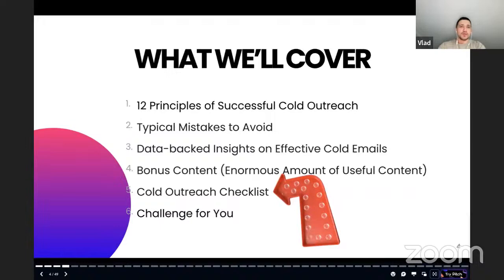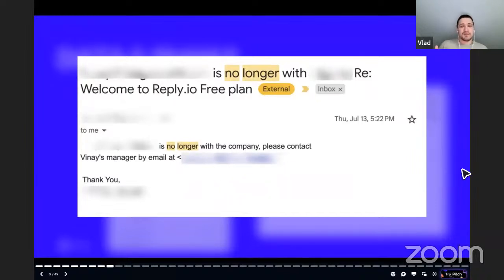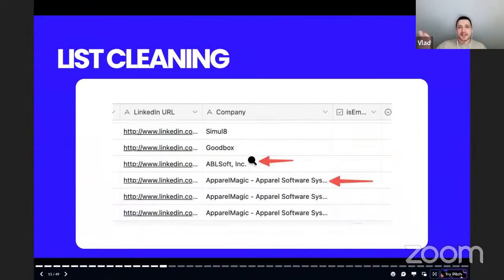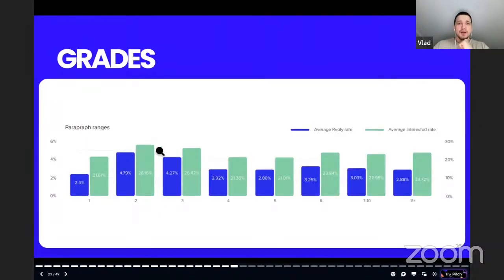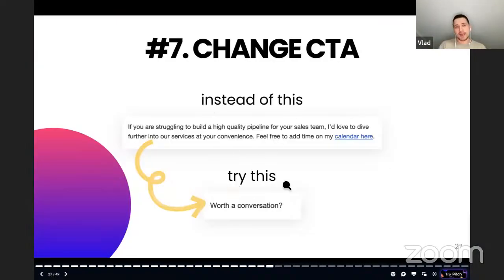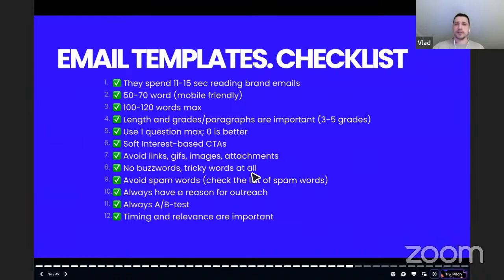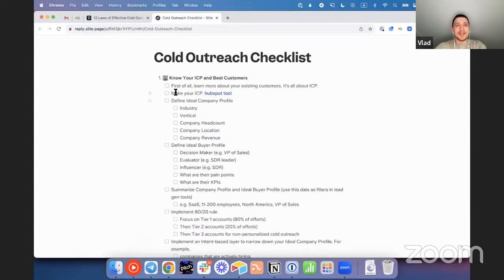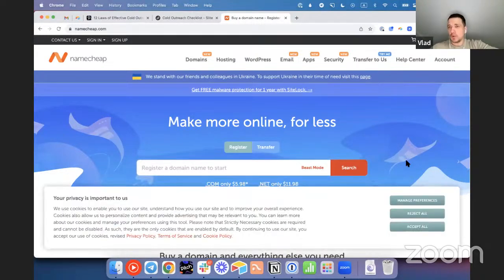12 Laws of Effective Cold Outreach to Boost Your Reply Rates